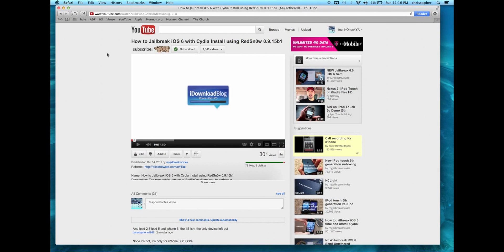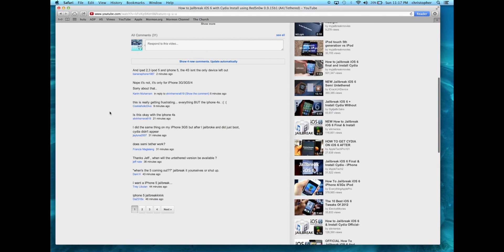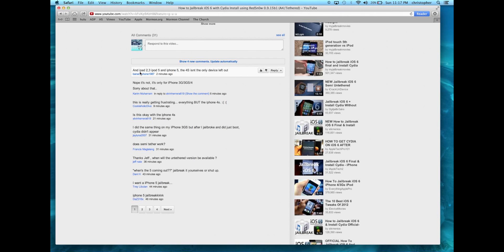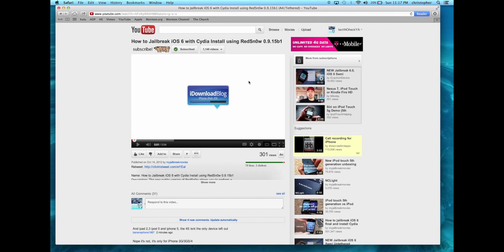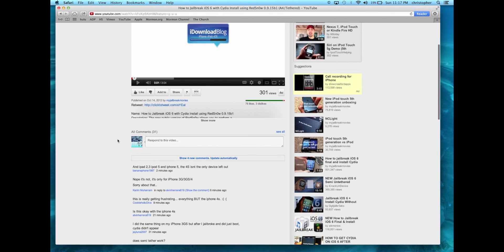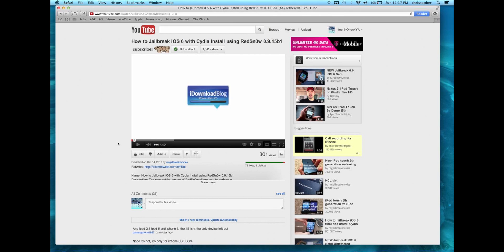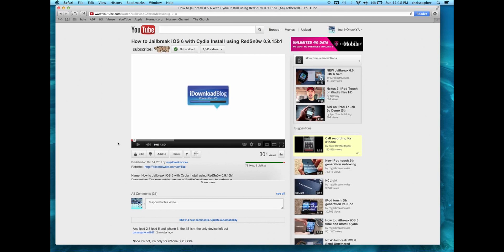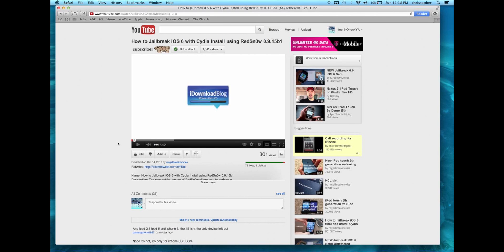iPhone 5 iOS 6 Teathered Jailbreak Update- iPhone 4, 3gs, 3g iPod 5 g etc...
iPhone 5 iOS 6 Teathered Jailbreak Update

Like if you liked the video! and if you didn't like it, still like it!

here are a couple of iOS 6 jailbreak videos you can watch.